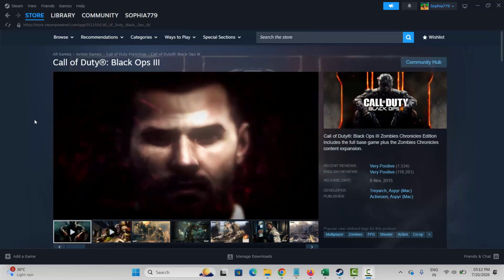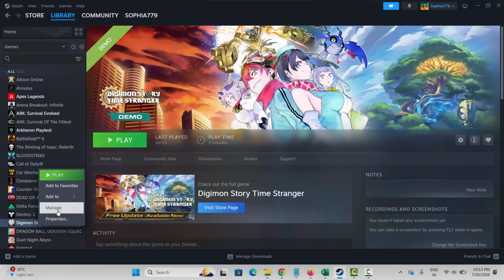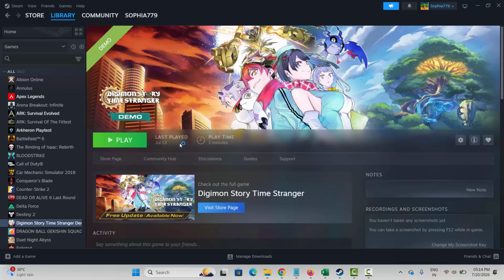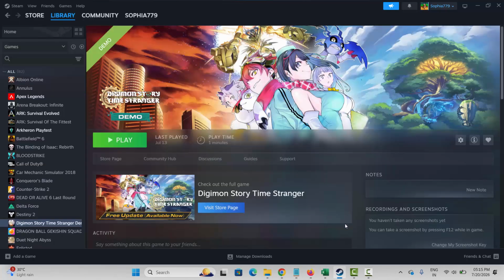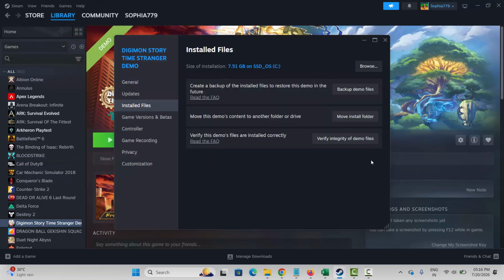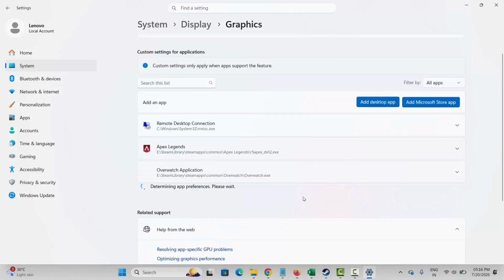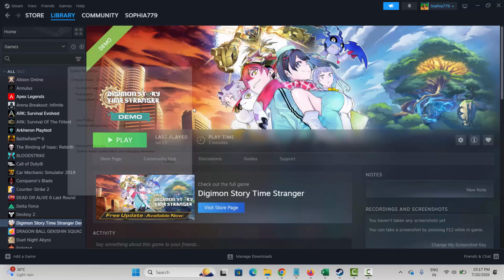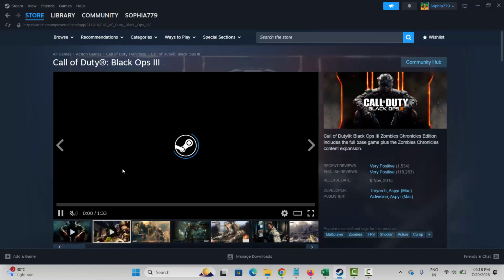Fix Call of Duty: Black Ops III Crashing at Startup, Crash to Desktop, Not Loading Error On PC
In this video guide, know how to Fix Call of Duty: Black Ops III Crashing at Startup, Crash to Desktop, Not Loading Error On PC
How to Fix Call of Duty: Black Ops III crashing issue,
best fixes for Call of Duty: Black Ops III crashing on PC,
how to prevent Call of Duty: Black Ops III crashing on pc,
Why does Call of Duty: Black Ops III keep crashing my PC,
fix Call of Duty: Black Ops III constantly crashing on steam/pc,
Call of Duty: Black Ops III stuck on loading screen fix,
Fix Call of Duty: Black Ops III stuck on loading screen on windows 11/10,
Call of Duty: Black Ops III not loading on PC 2026,